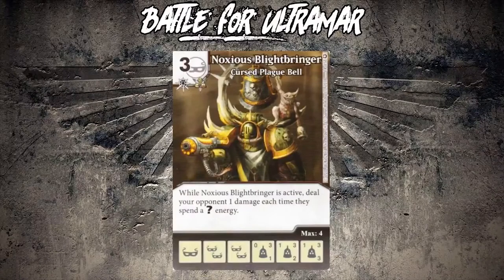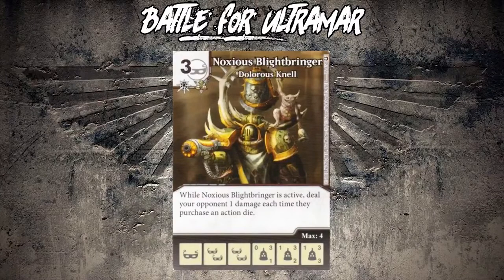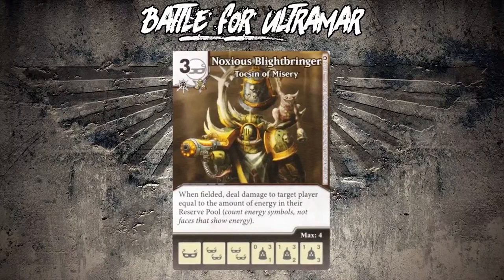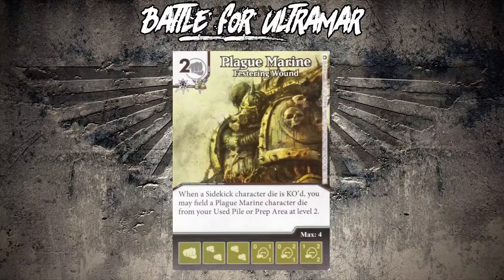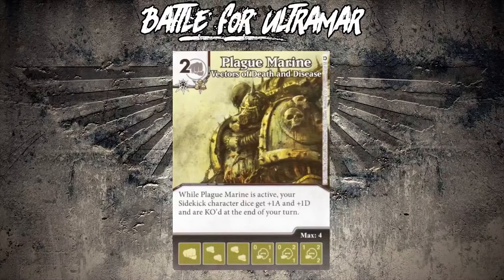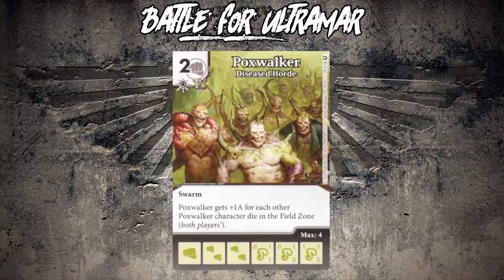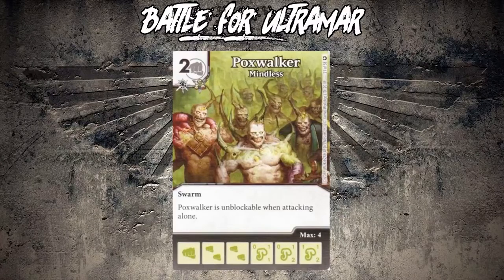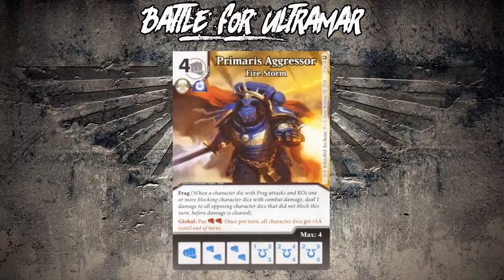Warhammer 40k Dice Masters Card Review: Part 2